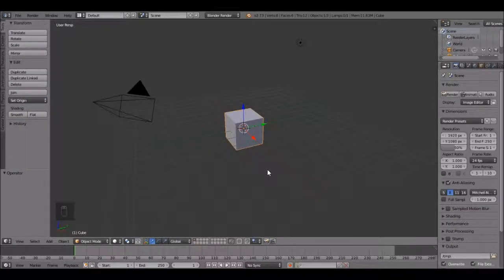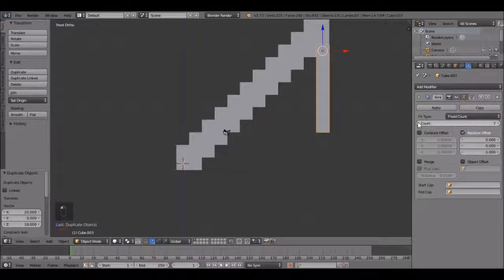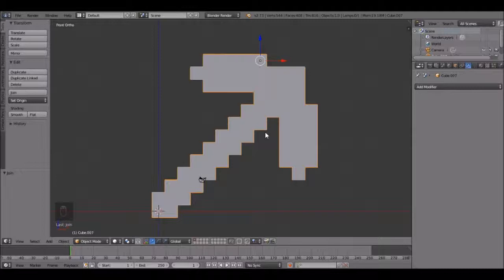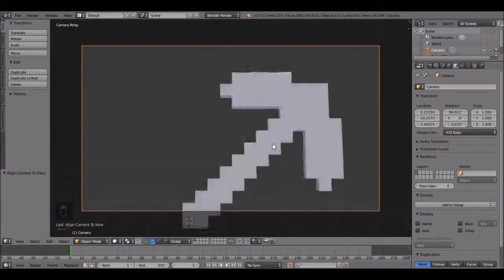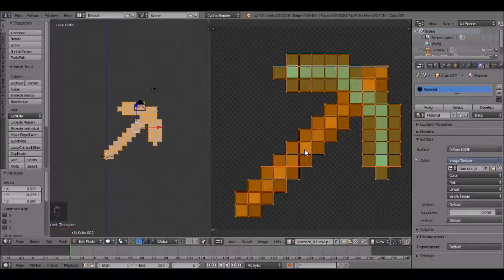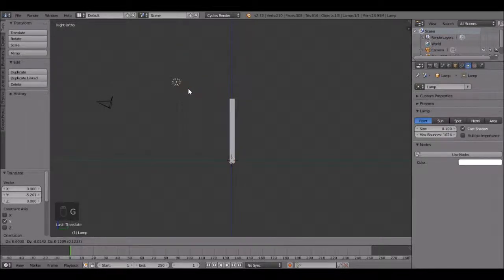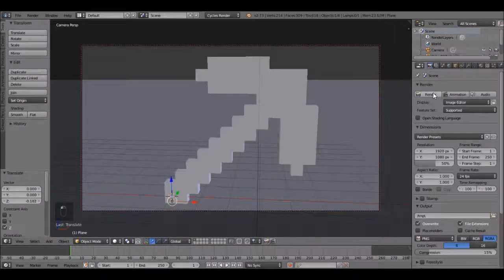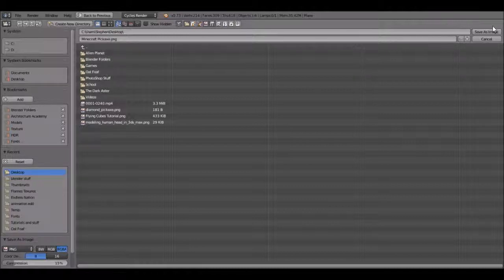How to Create a Minecraft Pickaxe in Blender!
This tutorial will teach you how to create a minecraft pickaxe in blender!